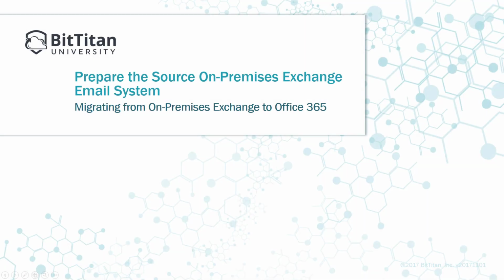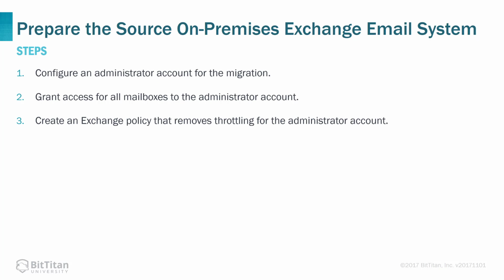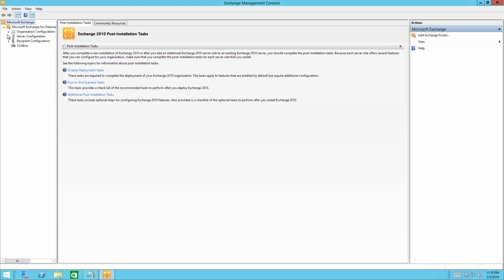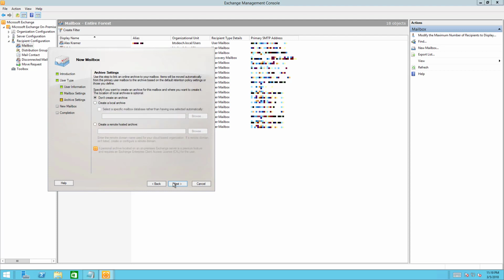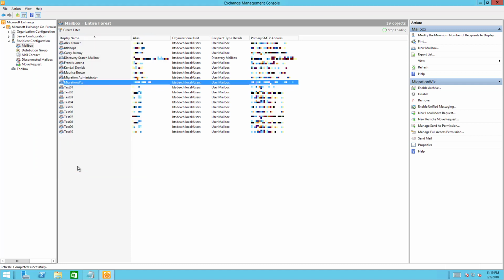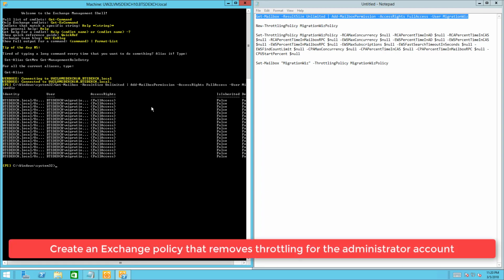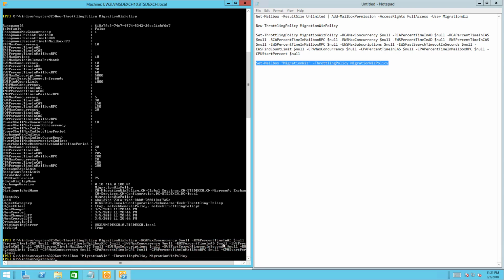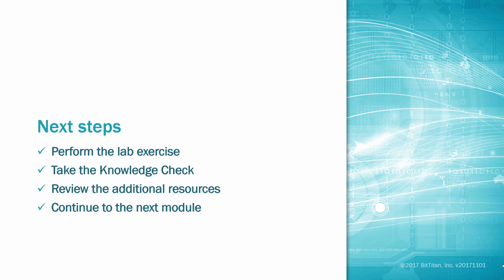Module 3 - Prepare the Source Exchange Email System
This module covers the steps to prepare an On-Premises Exchange email system as the Source for an email migration project. You will see how to configure an administrator account for the migration, grant access for all mailboxes to the administrator account, create an Exchange policy that removes throttling for the administrator account, and verify accessibility of the administrator account using EWS.

Module 3: Prepare the Source On-Premises Exchange Email System

Module 4: Prepare the Destination Office 365 Email System

Module 5: Prepare the Mailbox Migration Project in MigrationWiz